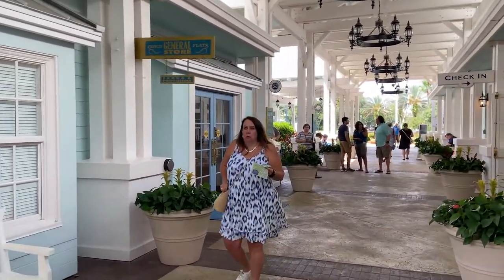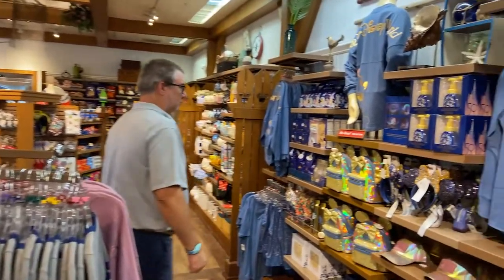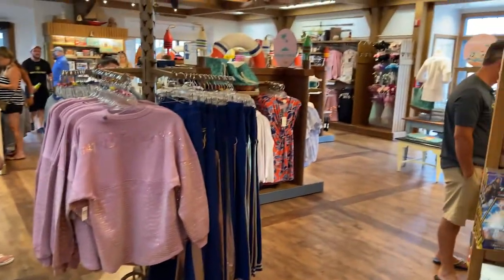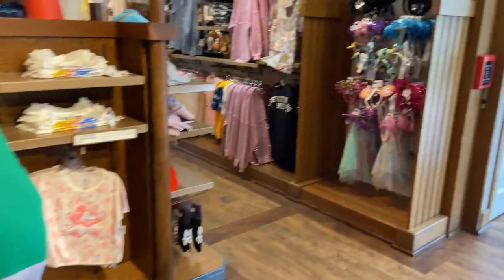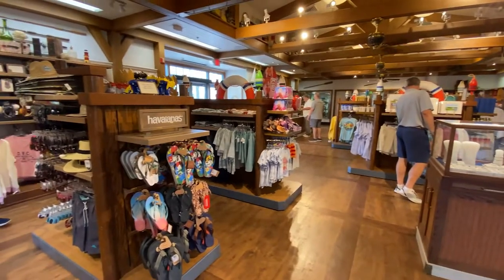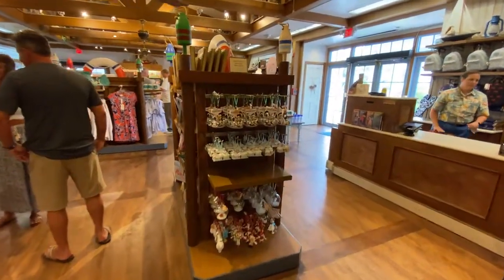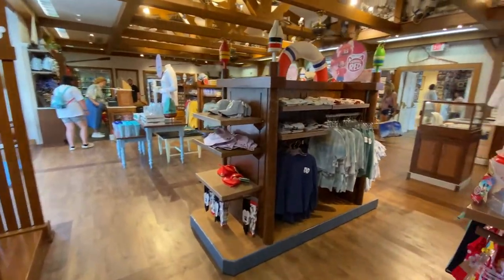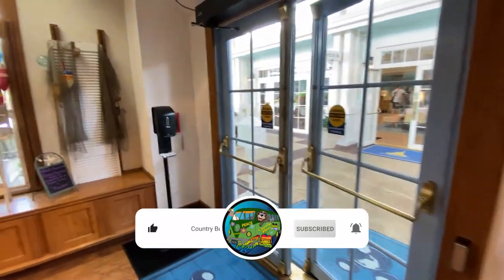DISNEY'S OLD KEY WEST RESORT'S GENERAL STORE WALKTHROUGH TOUR | WALT DISNEY WORLD 2022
Conch Flats General Store
Disney's Old Key West Resort
Experience the romance of the Florida Keys at this tranquil community of Conch Flats—a sprawling island hamlet with shimmering waterways, swaying palm trees and manicured golf-course fairways. Delight in sun-soaked pools, casual dining and such amenities as fully equipped kitchens or kitchenettes.
What Makes This Resort Hotel Unique
A large living room in a luxury Resort Hotel
A Home Base with Extra Space
Stay in a Disney Deluxe Villa with just-like-home amenities like a kitchen, washer, dryer and separate bedrooms.
A father gleefully playing with his daughter in the Sandcastle Pool at Disney’s Old Key West Resort
Pool with Waterslide
Sweep down a sandcastle waterslide, and discover a dry sauna at the base of a lighthouse.
A vintage ship wheel and metal steering column outside Olivia's Café
Olivia’s Café
Savor home-style American cuisine with a Caribbean twist at this casual restaurant.
Close-up of free weights on stacked racks
Fitness Center at R.E.S.T. Beach
Work out on state-of-the-art equipment or relax in the sauna at the “Recreation, Exercise, Swimming and Tennis” complex next to the main pool.
Shop located in Disney's Old Key West Resort
Convenience is key: Shop for groceries, snacks, sundries, beverages and hotel logo items at this “Key West” store.

The Country Bear Tours